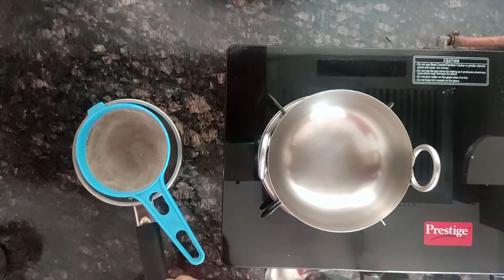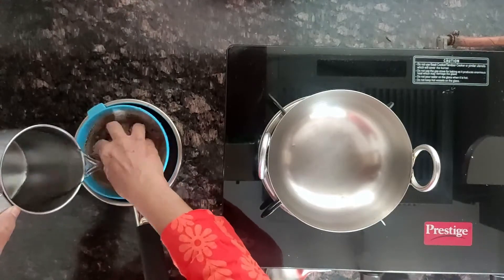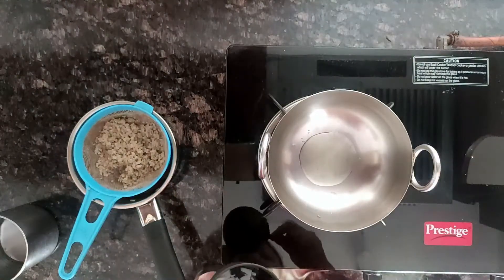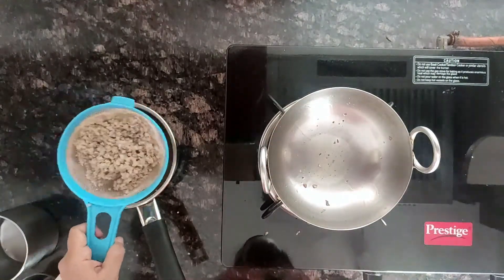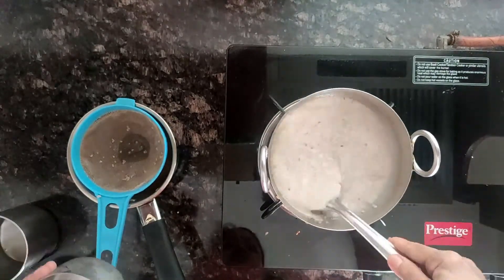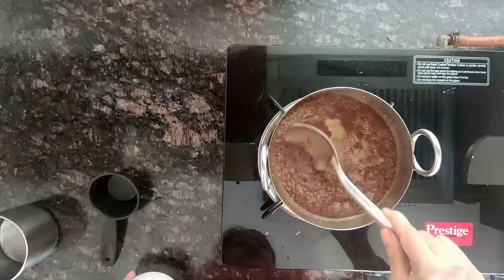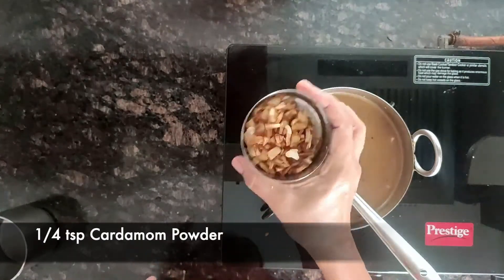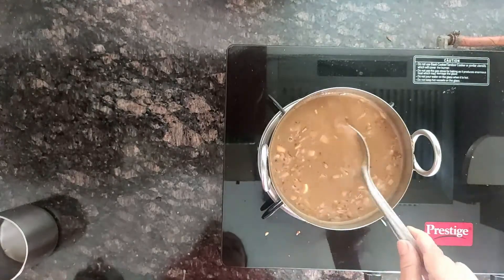Aval Payasam | Millet Poha Kheer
This delicious payasam or kheer is one of the easiest sweet which can be made very quickly. Aval/flakes/poha is very dear to Lord Krishna. This sweet dish can be made as neivedhyam on any auspicious day. Using millet flakes instead of regular rice flakes makes this recipe more healthy.